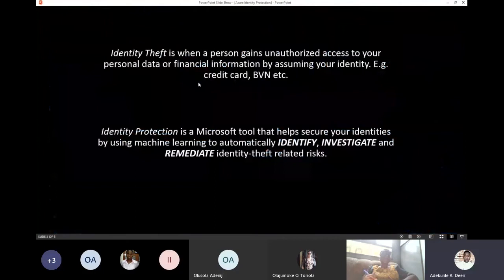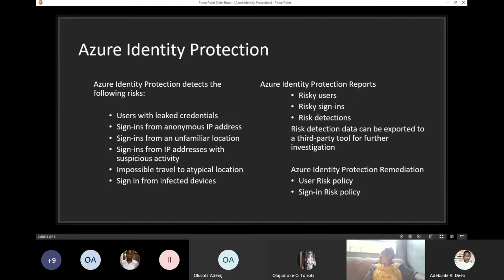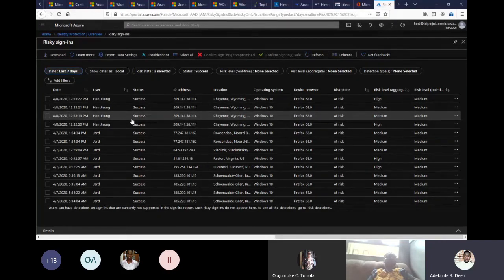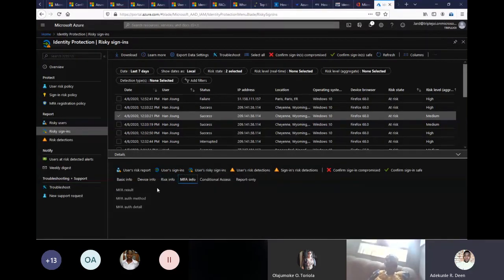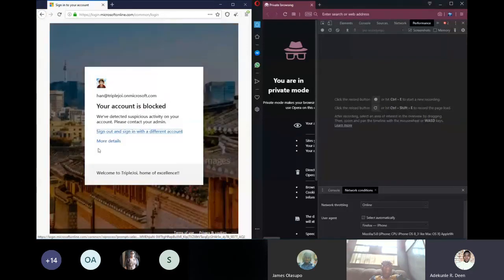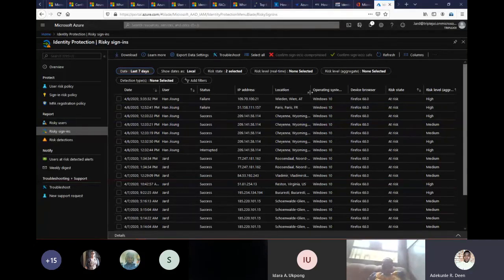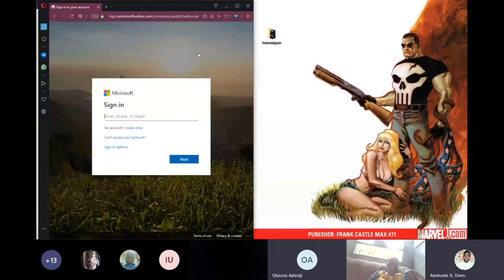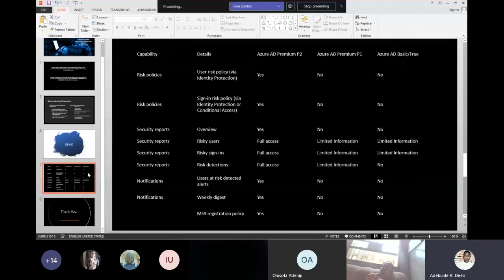Azure Identity Protection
Don’t compromise on identity!

Learn how to gain unparalleled security and end-to-end access management for your workforce, partners, and customers as they work remotely.

Azure Active Directory (Azure AD) Identity Protection allows you to detect potential vulnerabilities affecting your organization’s identities, configure automated responses, and investigate incidents. This article describes how to use Azure AD Identity Protection to view the analysis of your test environment accounts.

Microsoft Azure Identity Protection is a tool that enables IT Admins detect, investigate and remediate identity-based risks such as leaked credentials, suspicious activity, unfamiliar sign-ins etc.